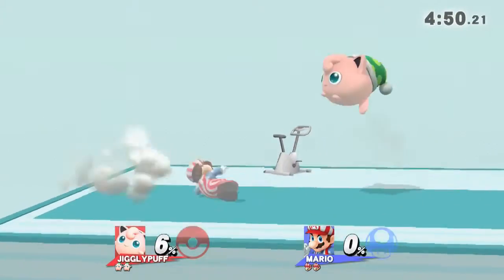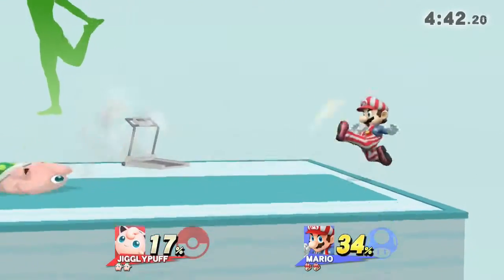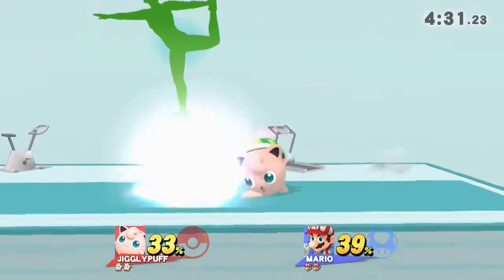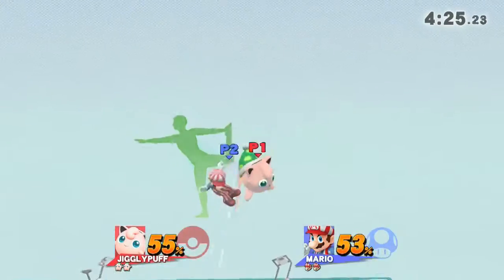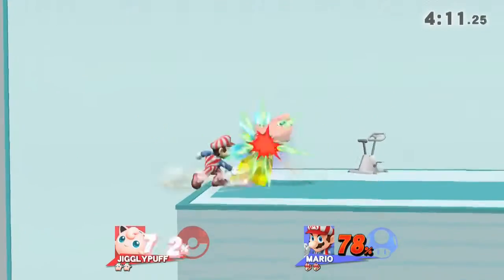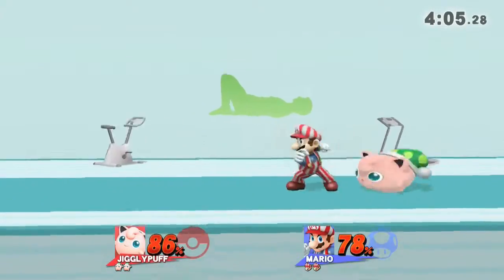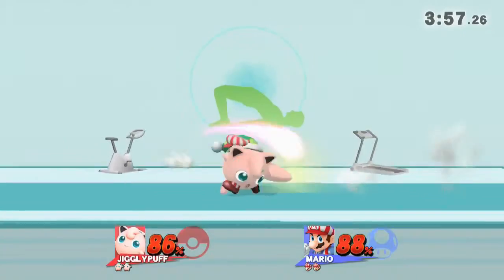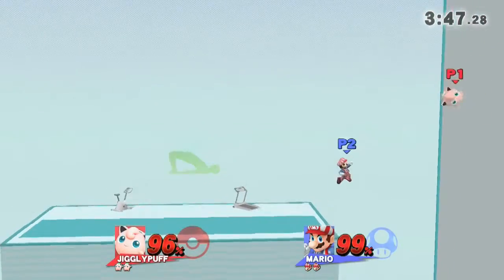Jigglypuff Vs Mario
Mr. Puff Guy